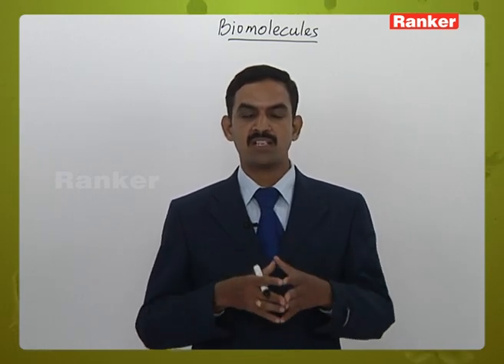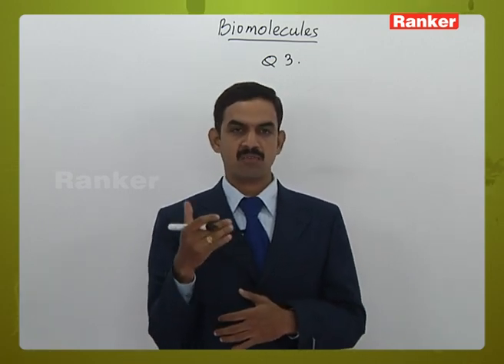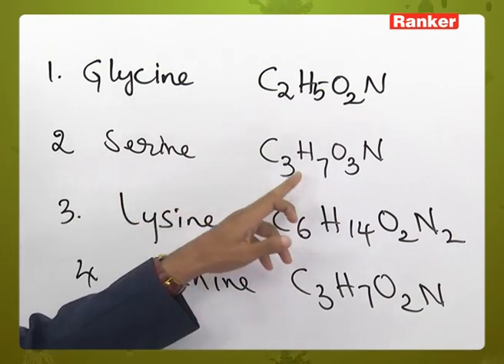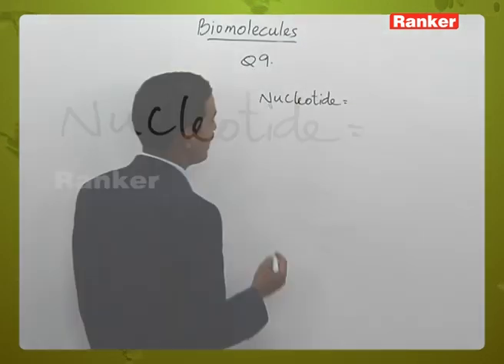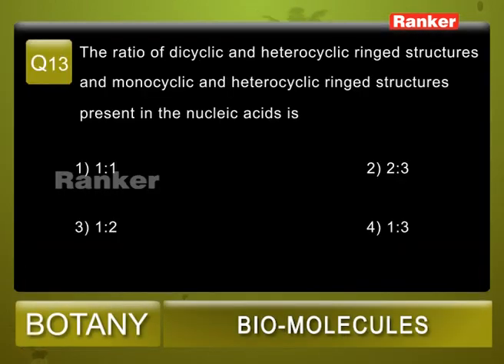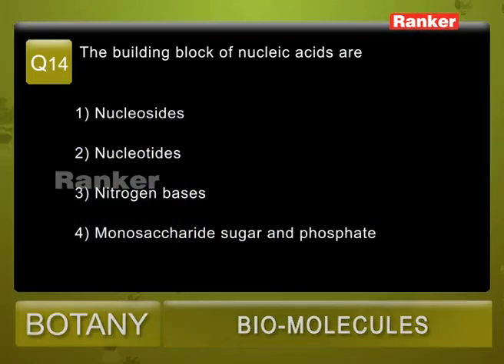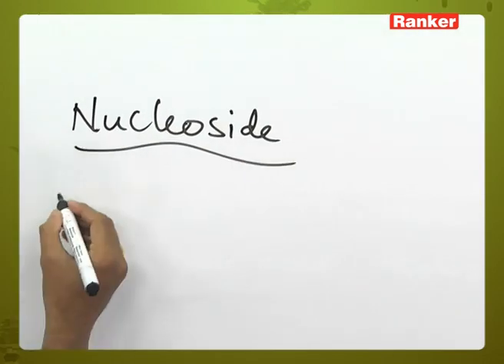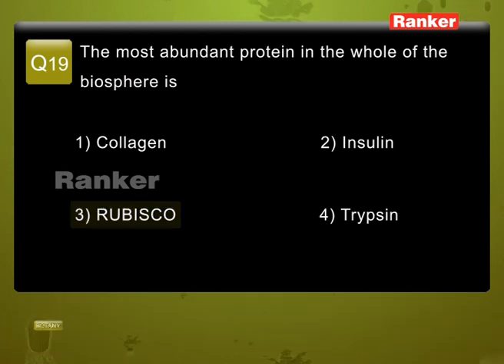BOTANY BIOMOLECULES PART 1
This lecture video primarily deals with the Bio Molecules which is enclosed with Botany and is briefly explained by P.Janakiram Sir